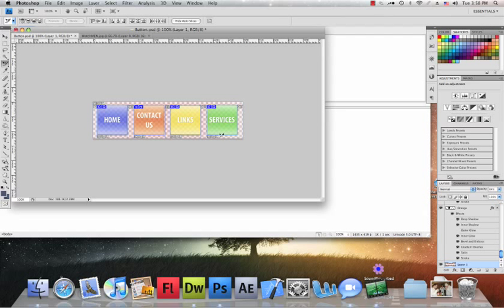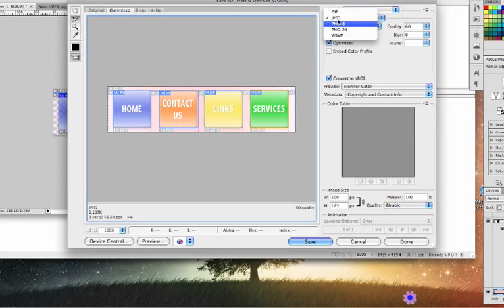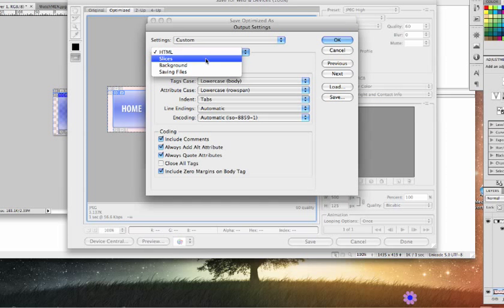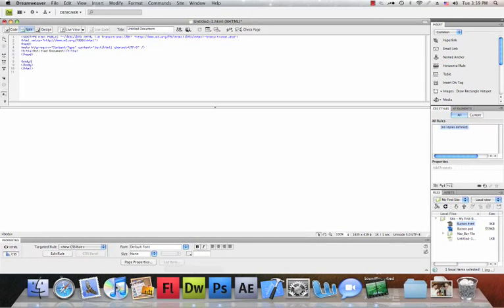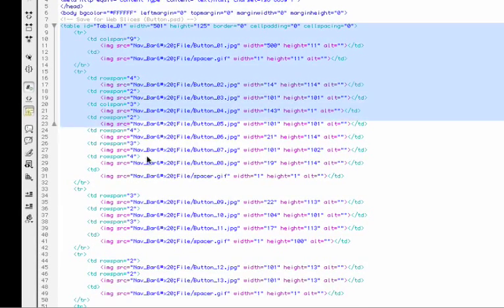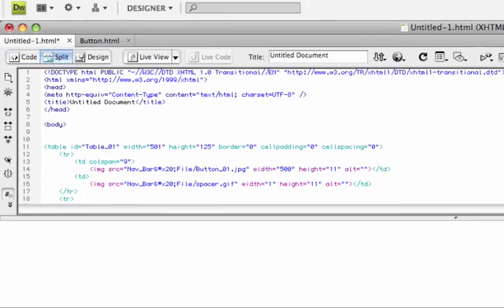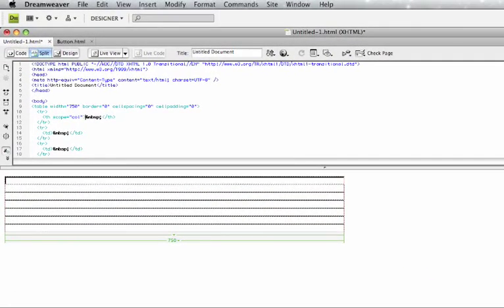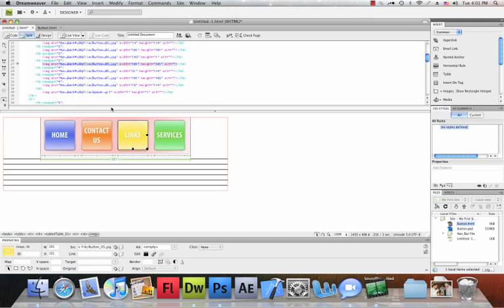How to Import Photoshop Slices Into DreamWeaver